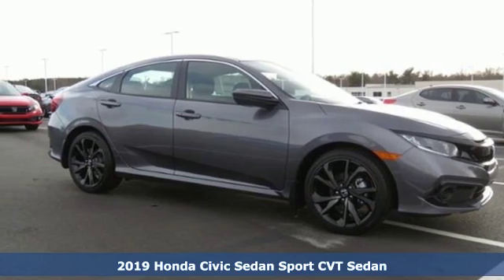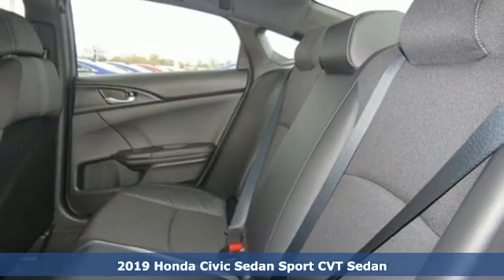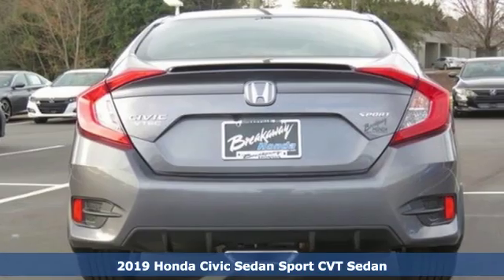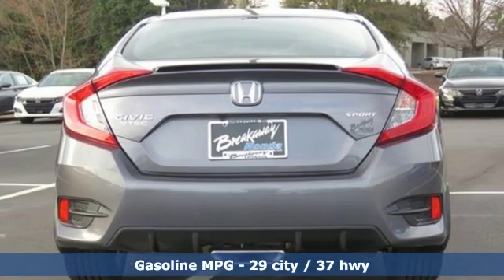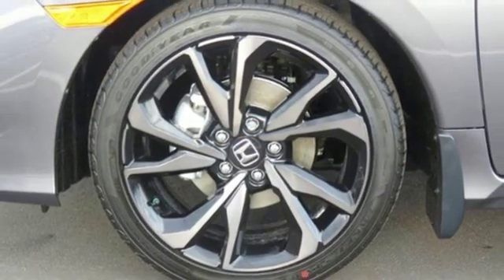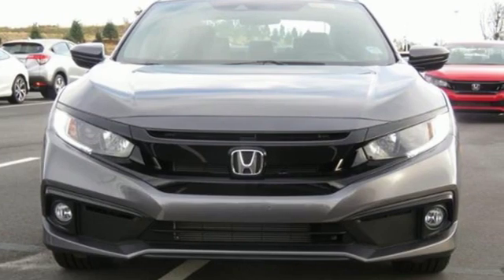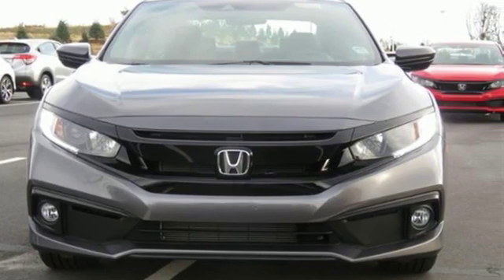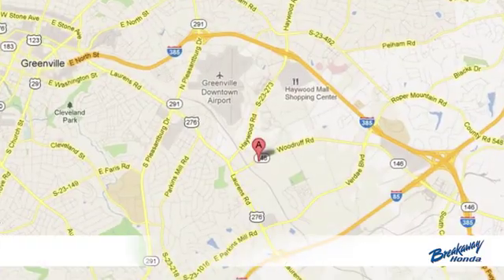New 2019 Honda Civic Greenville SC Easley, SC #191020 - SOLD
Year: 2019
Make: Honda
Model: Civic
Trim: Sport
Engine: 2.0L I4 DOHC 16V i-VTEC
Transmission: CVT
Color: Gray
Interior: Blk Clth
Stock #: 191020
VIN: 19XFC2F87KE020170

Address:
330 Woodruff Road